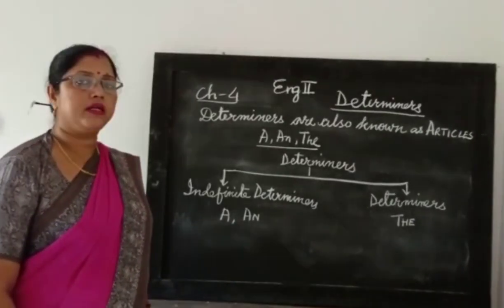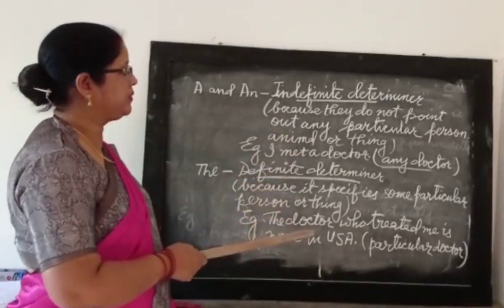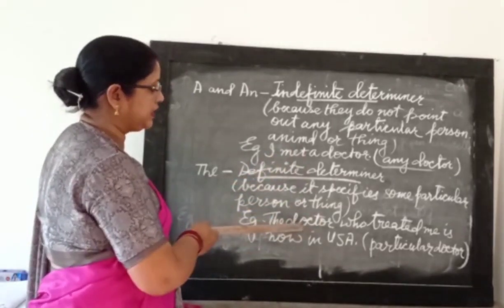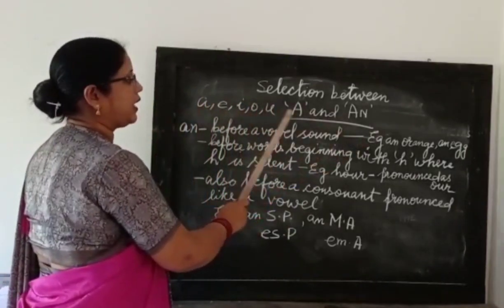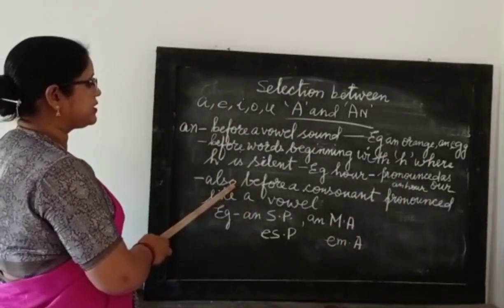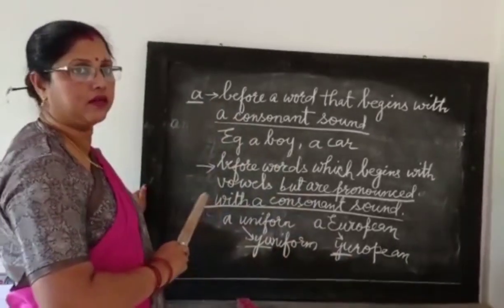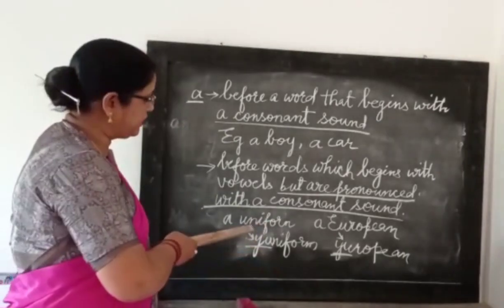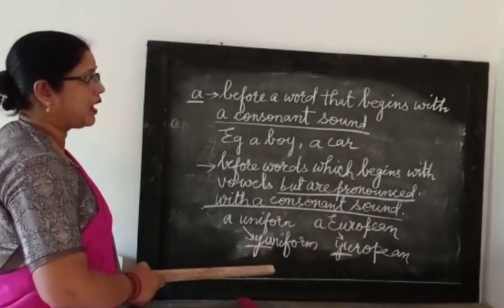Class 7- English- 2-Chapter 4 (USE OF DETERMINERS A, AN, THE)